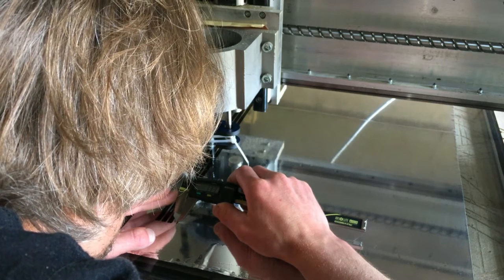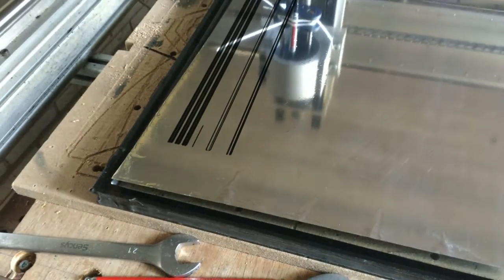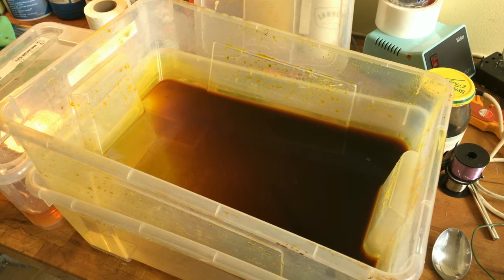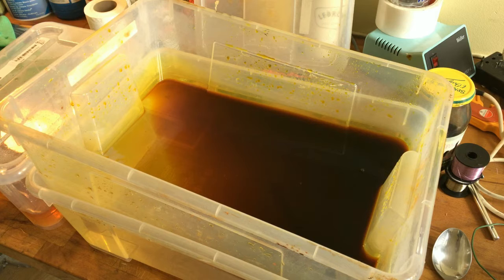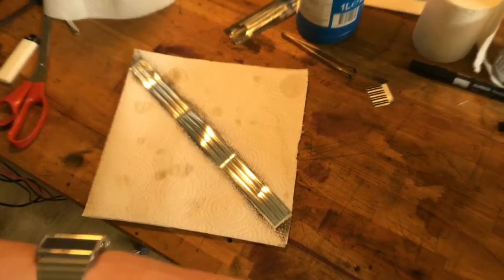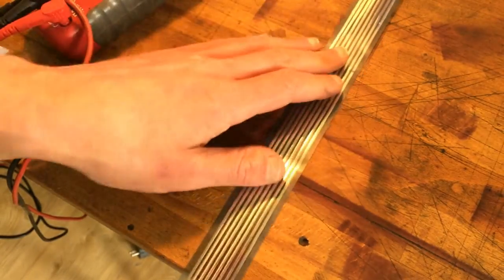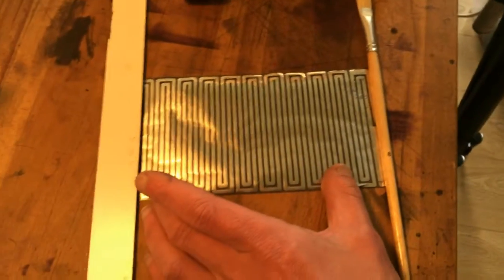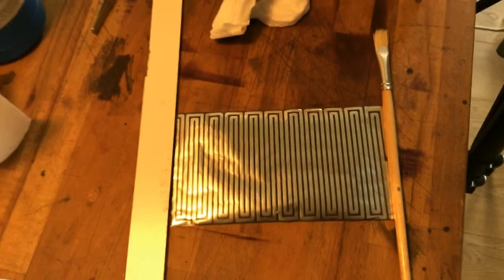Etching Membranes part 2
Part 2 of using a plotter style to create etch resist in patterns :)

Im testing the new Oil marker vs the sharpy etch some foils fuckup some foils. and make a quick ribbon to see how it looks and an AMT membrane unfolded